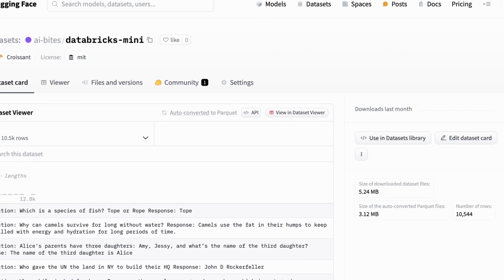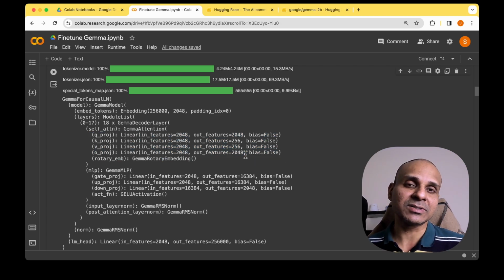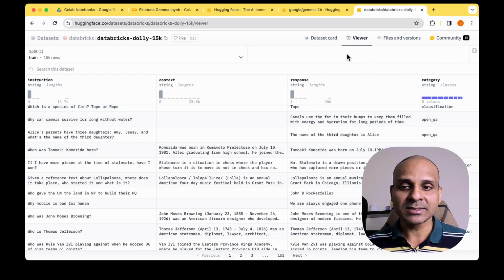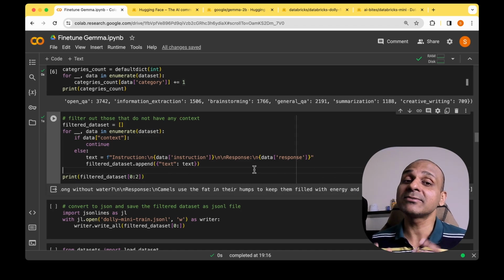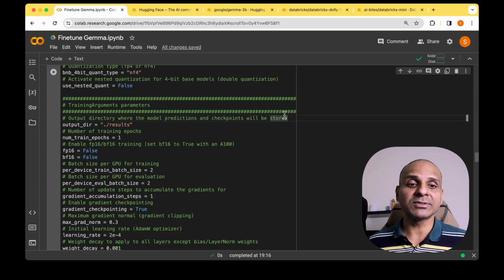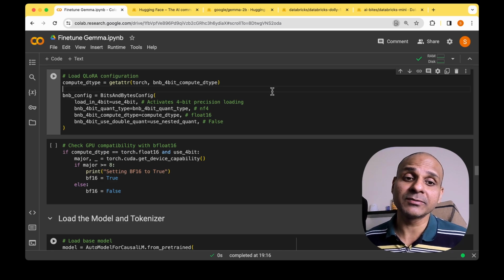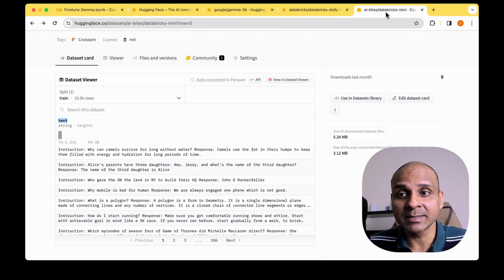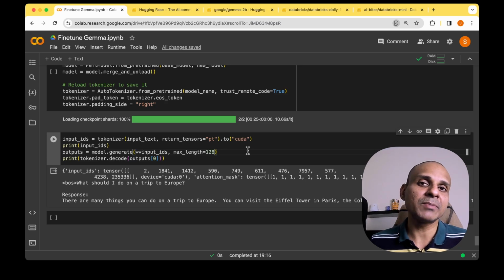Fine-tuning LLMs with PEFT and LoRA - Gemma model & HuggingFace dataset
In this video, I give a code walkthrough of finetuning the latest Gemma 2B parameter model from Google in the HuggingFace ecosystem.

I have created a new Databricks-dolly-mini dataset derived from the Databricks-dolly-15k dataset. The newly created dataset is then used to fine-tune Gemma 2b to visualize the training progress and the results.

⌚️ ⌚️ ⌚️ TIMESTAMPS ⌚️ ⌚️ ⌚️
0:00 - Intro
1:24 - Preliminaries & Installation
2:44 - Run inference on pre-trained Gemma-2b
4:44 - Motivation for Parameter Efficient Fine-tuning (PEFT)
7:58 - Create a custom dataset for finetuning
11:58 - Tips for fine-tuning (parameters)
19:29 - Supervised Fine-tuning
20:30 - Training visualization & Interpretations
23:04 - Conclusion

I am a Machine Learning researcher/practitioner who has seen the grind of academia and start-ups equally. I started my career as a software engineer 16 years ago. Because of my love for Mathematics (coupled with a glimmer of luck), I graduated with a Master's in Computer Vision and Robotics in 2016 when the now happening AI revolution started. Life has changed for the better ever since.